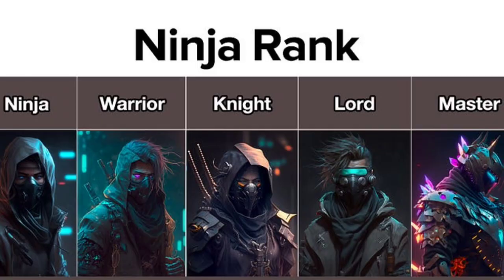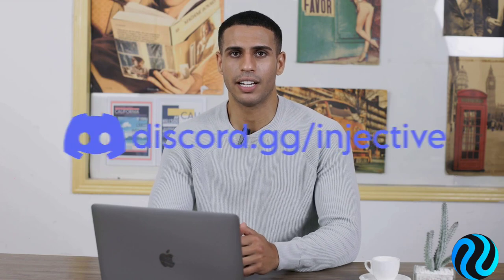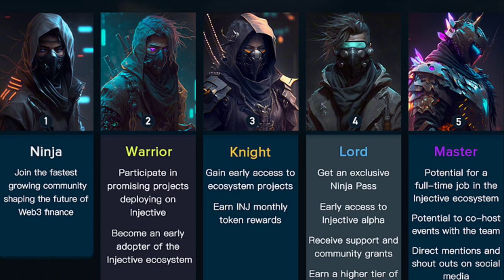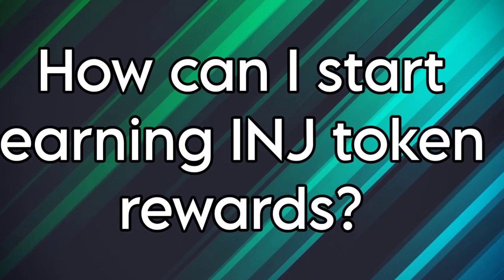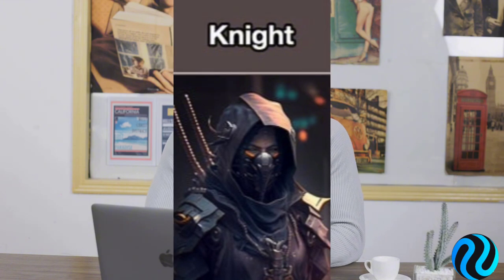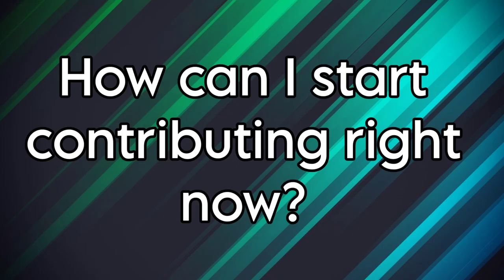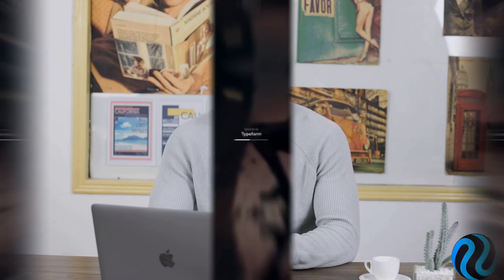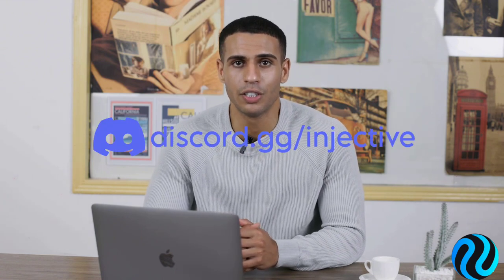The Ninja Masters Ambassador Program Launch 🥷⚔️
🥷Join us @Injective_ Ambassador Program and become part of Ninja community that is innovating in the field of decentralized financial technology. Receive exclusive bonuses and the opportunity to participate in the development of  platform that is changing the world of financial markets!

⚔️About Ambassador Program Ninja:
injective.notion.site/Ninja-Masters-Ambassador-Program-ee0424cf30ab4ee3b40938e76302116e
✖️X: @Injective_
My X: @multibaks